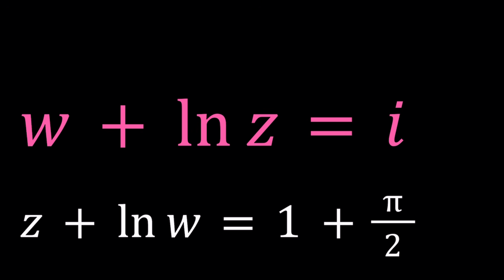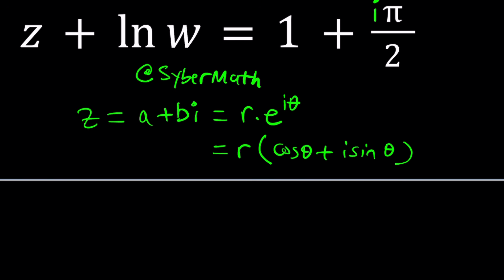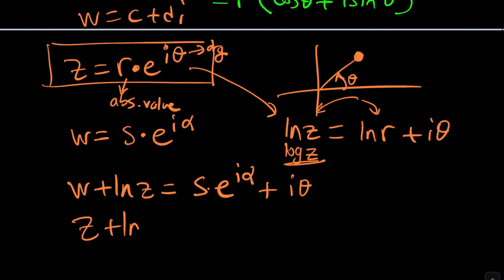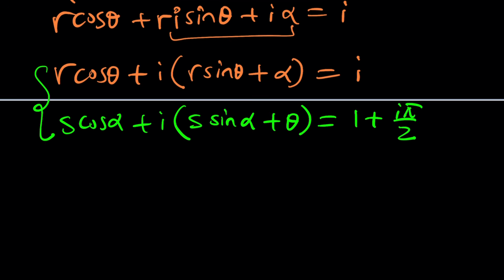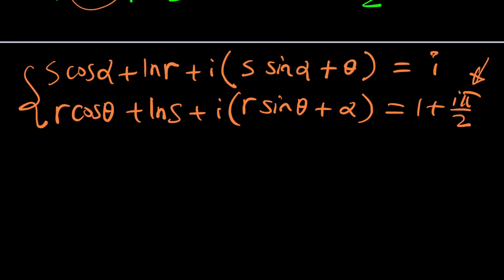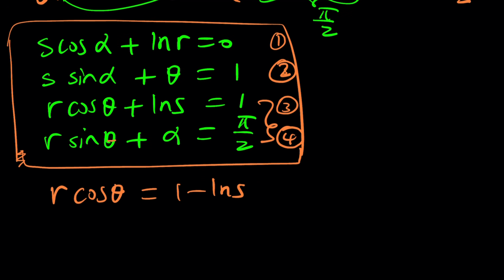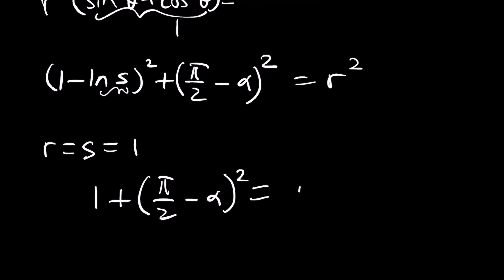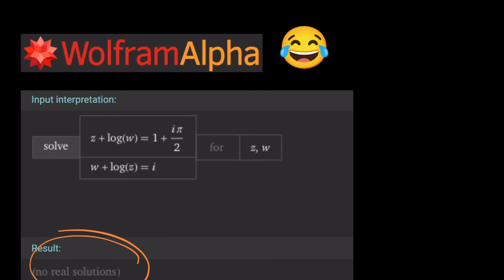An Insanely Hard System | P638